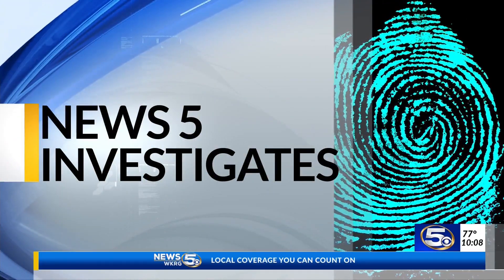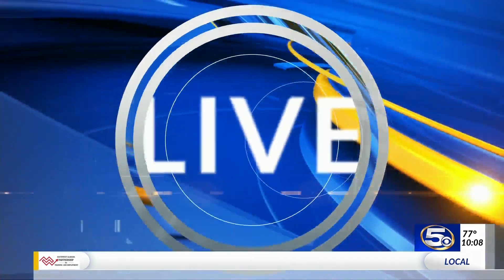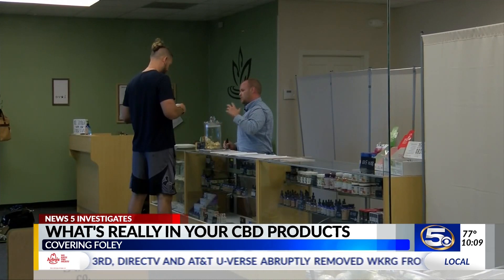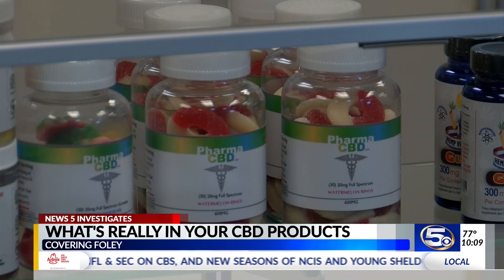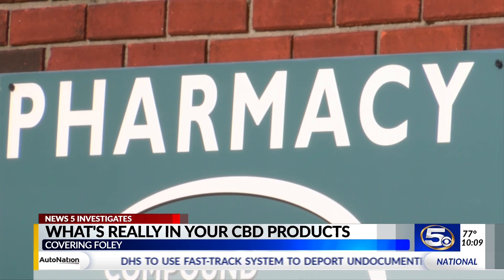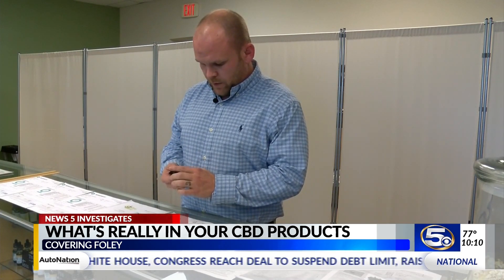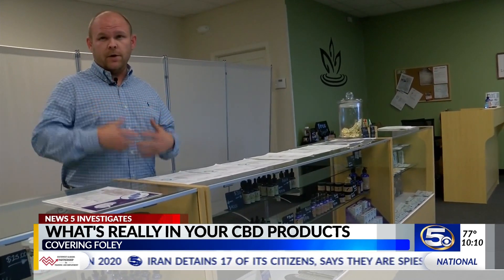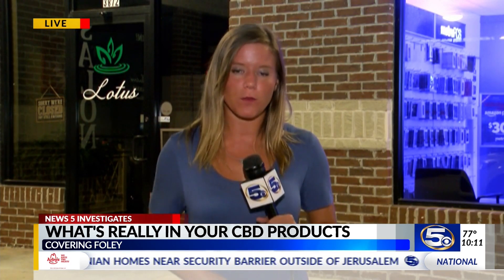VIDEO: What's really in your CBD products?